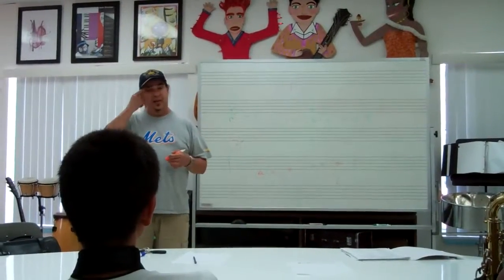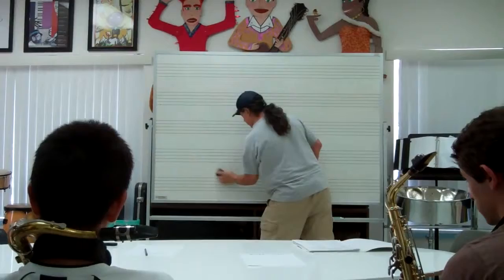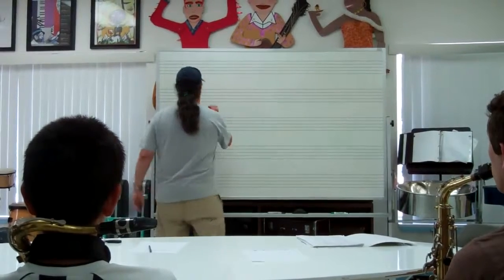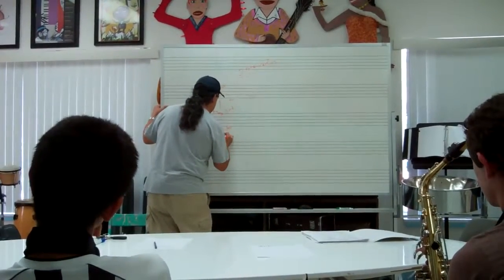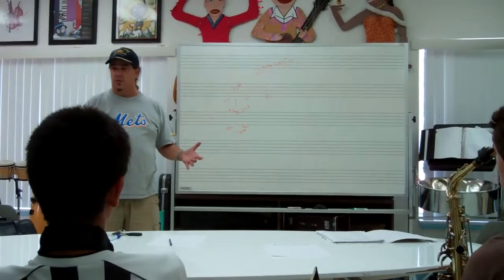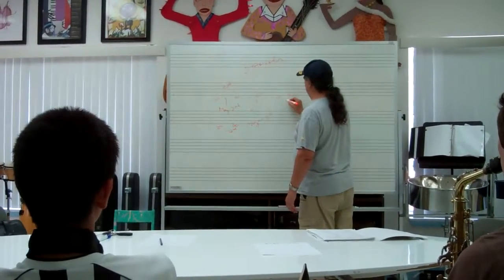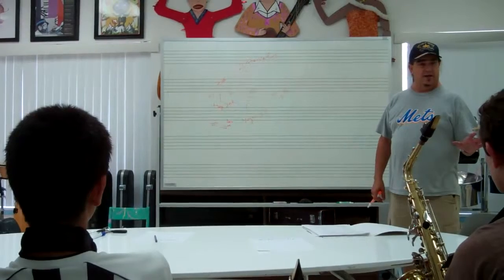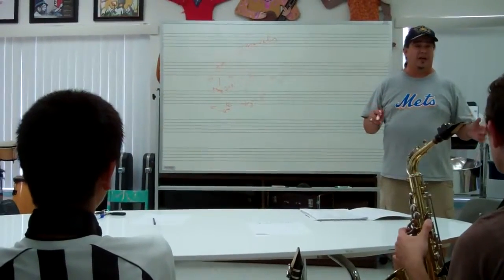Music Theory Lecture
Bahama Village Music Program Board President, Larry Baeder, gives a lecture on music theory, 2016